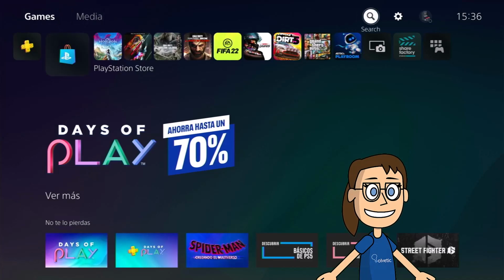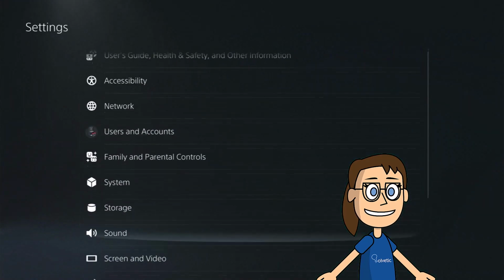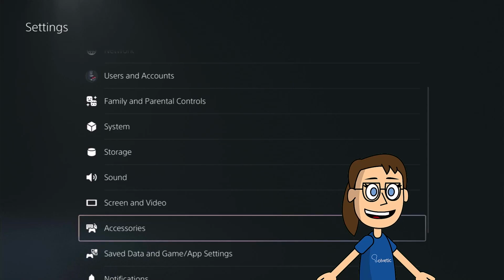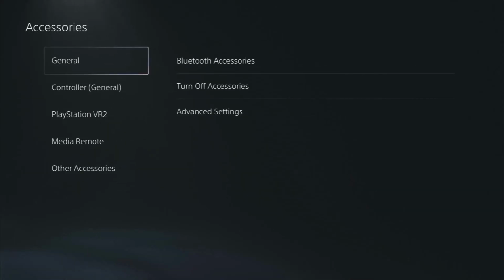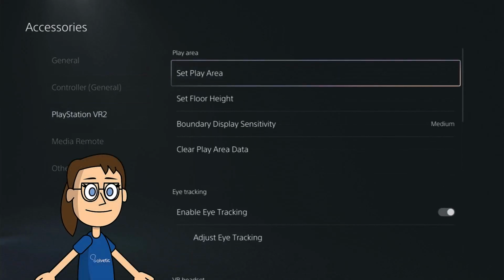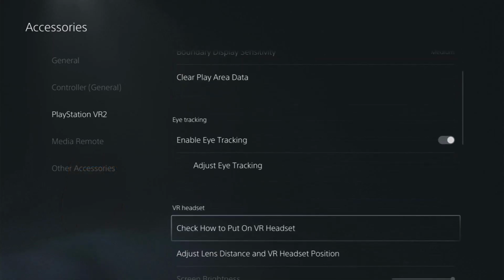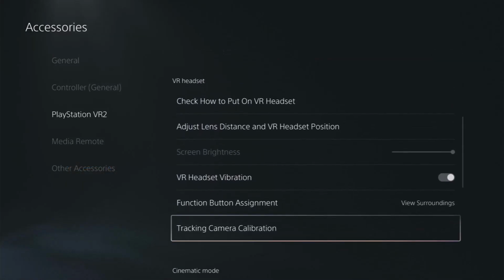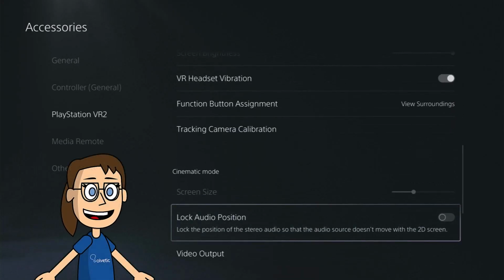Lock audio position PlayStation VR2 | How to use PS VR2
In this video we will see how to lock the PlayStation VR2 audio position to prevent the audio source from moving when we move on the 2D screen. We will achieve this thanks to the steps for the VR2 PS5 audio position.